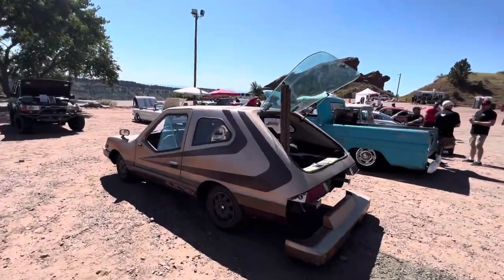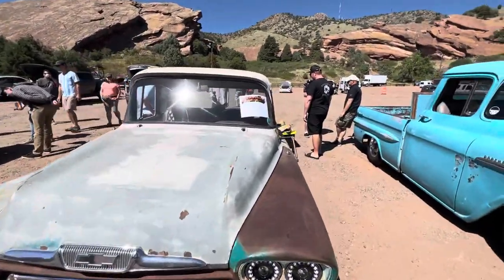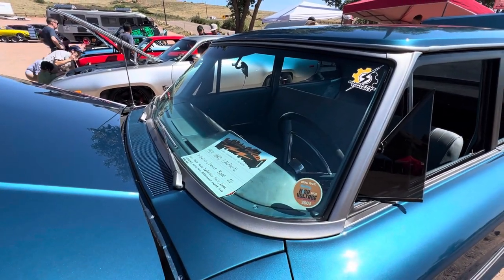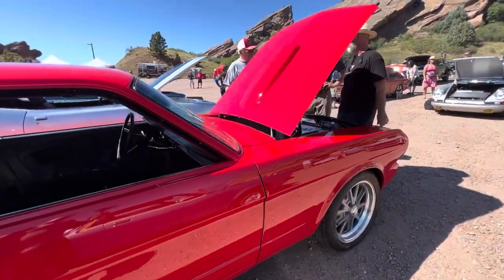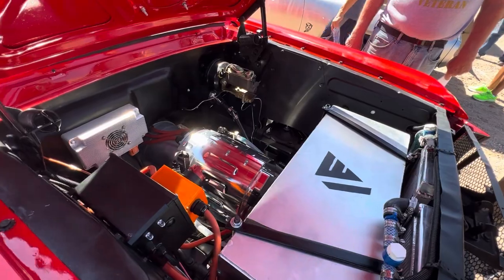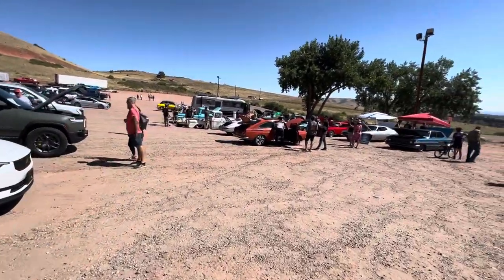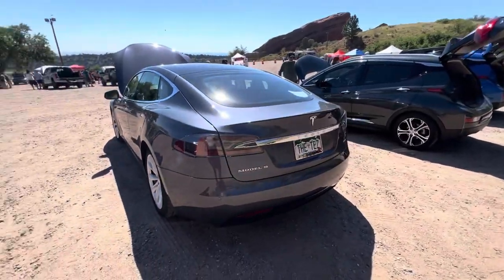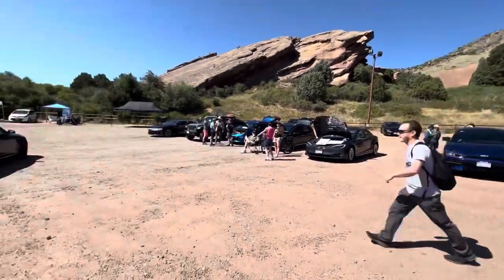Went to a car show in Denver Colorado